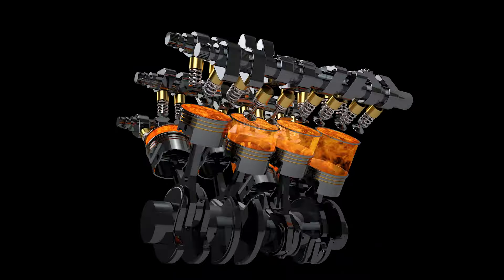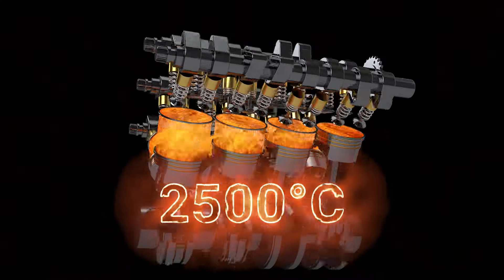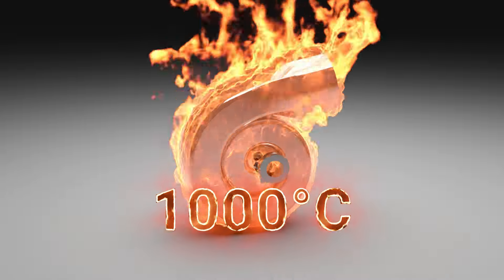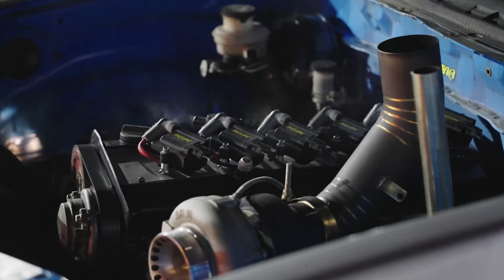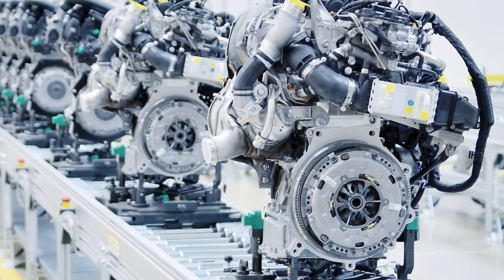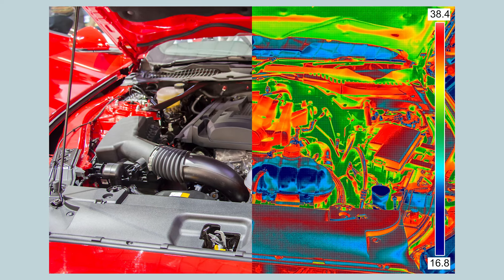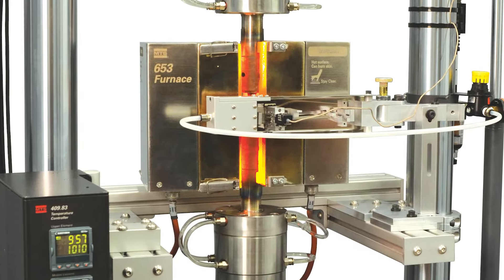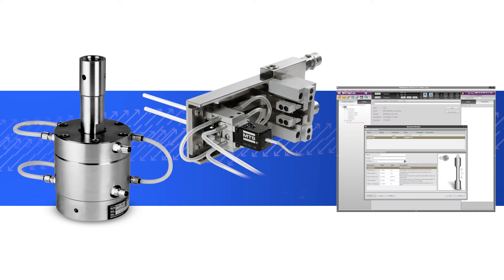Automotive Materials Testing | Internal Combustion Engines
MTS Applications Engineer, Roshni Thomas, discusses testing requirements for materials used in internal combustion engines and exhaust systems.